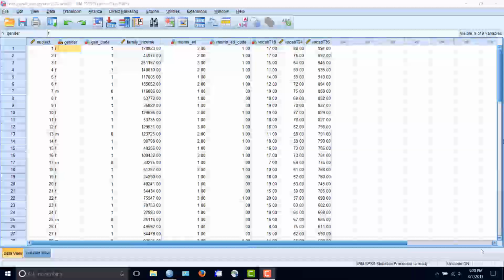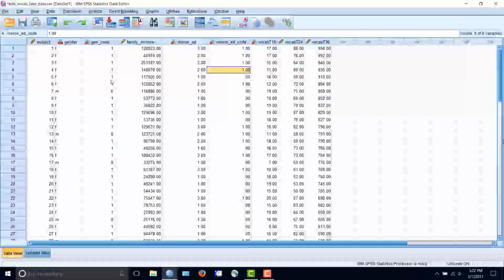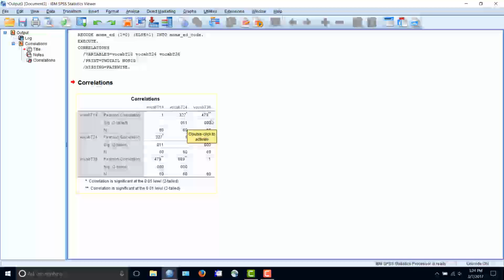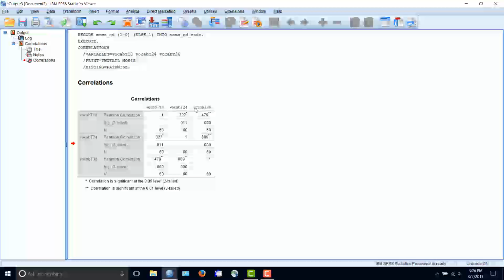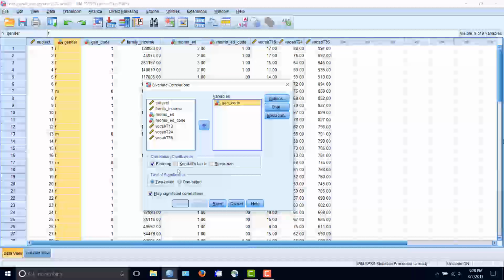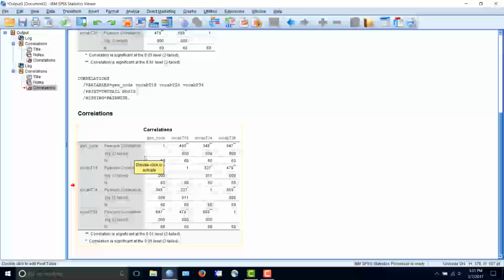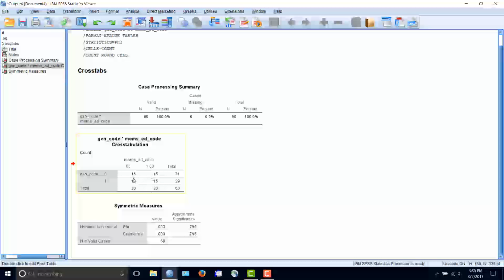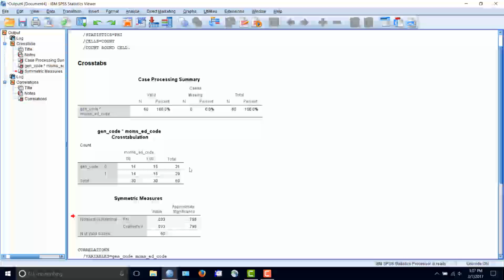How to run and interpret different correlations